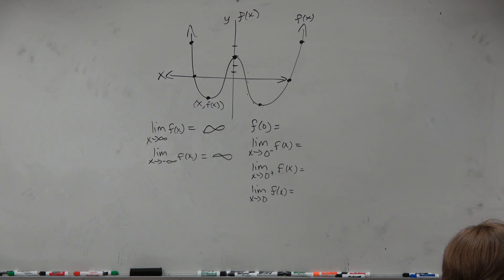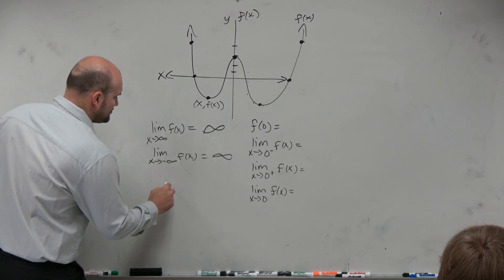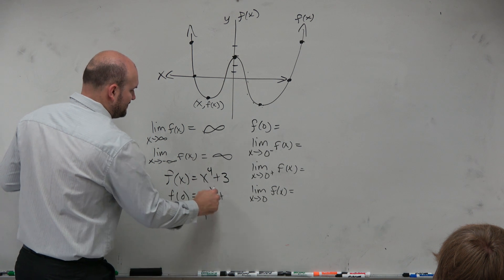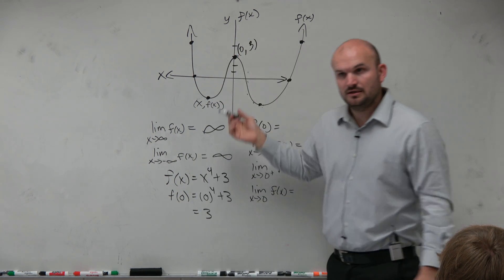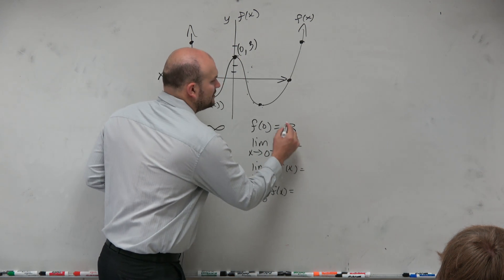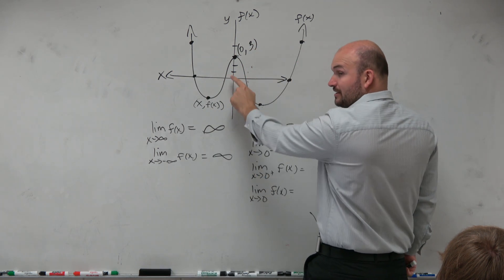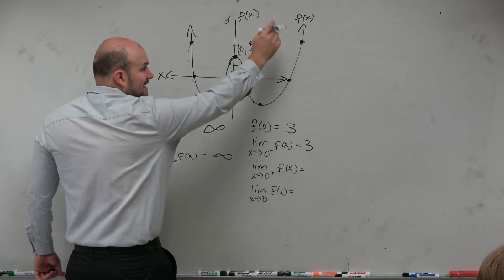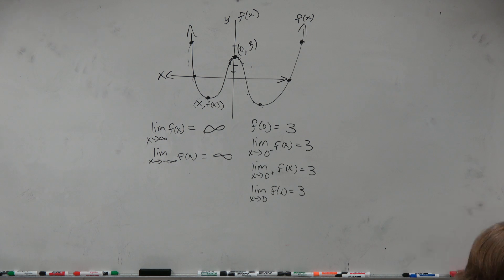How to understand evaluating the limit of a graph